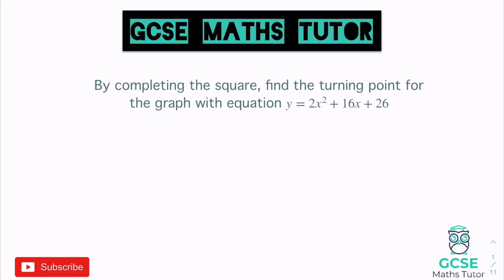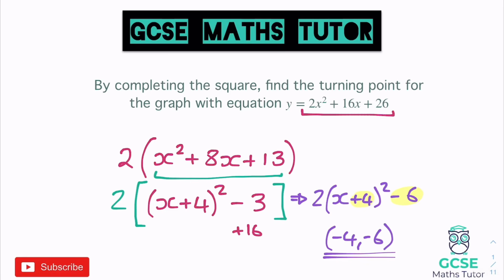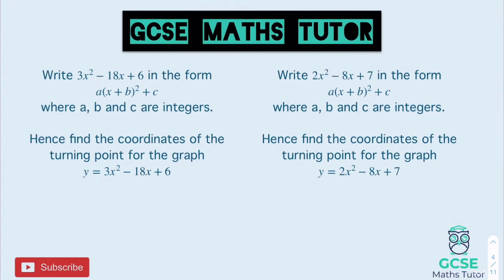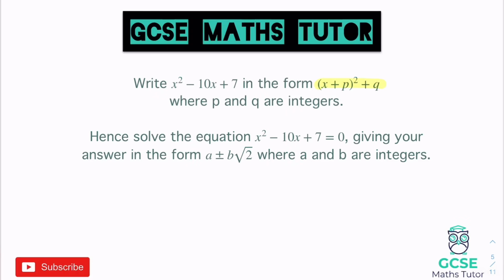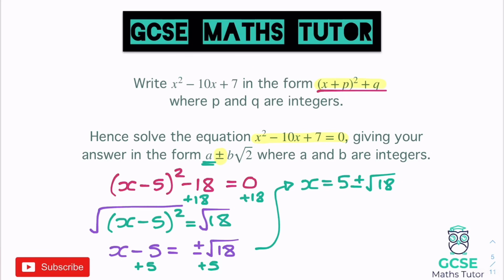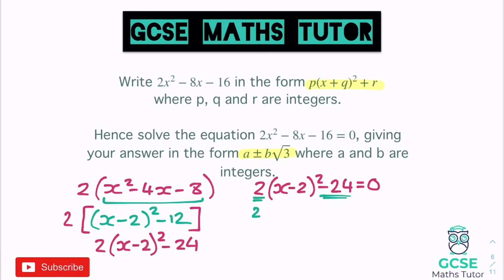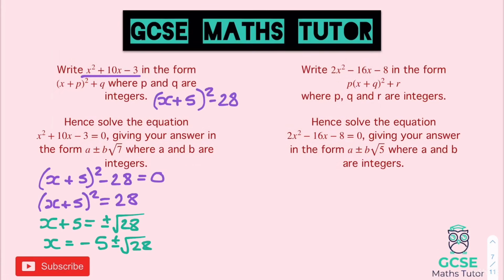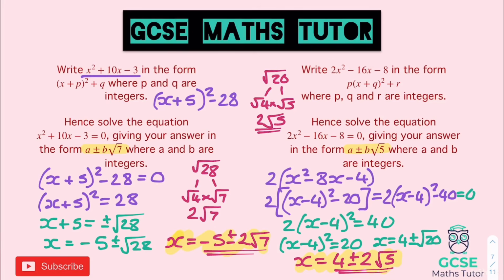Solving Quadratics by Completing the Square | Grade 9 Series | GCSE Maths Tutor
A video revising the techniques and strategies for solving harder quadratics by completing the square and finding turning points - Higher Only

This video is part of the Algebra module in GCSE maths, see my other videos below to continue with the series.